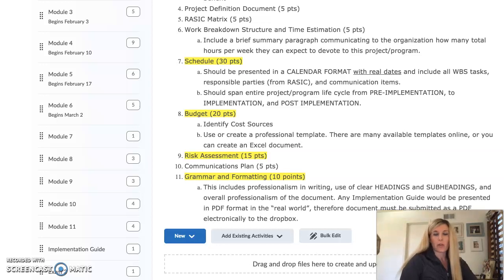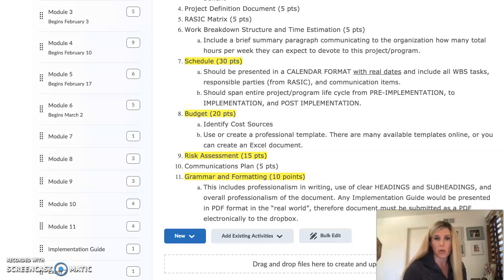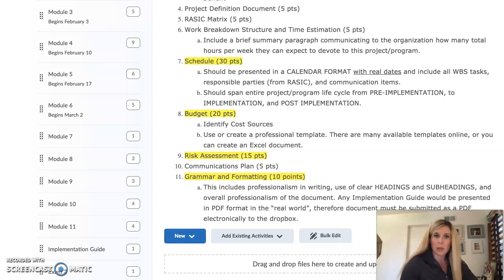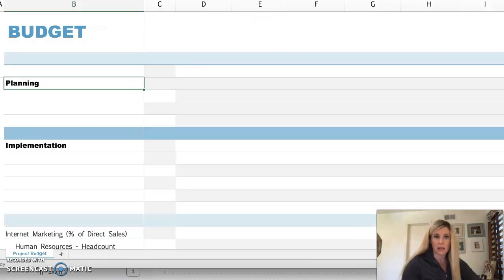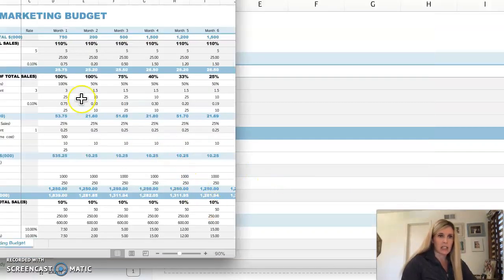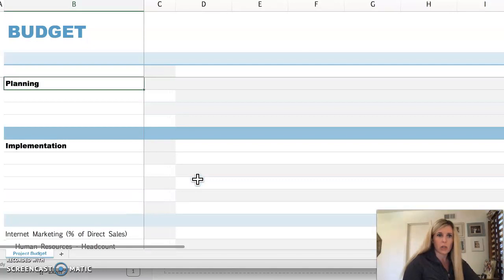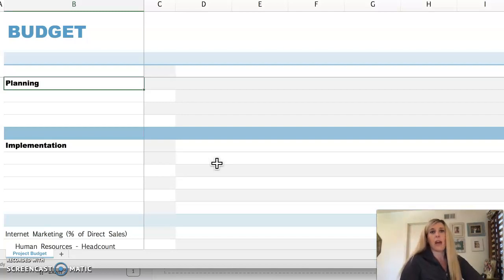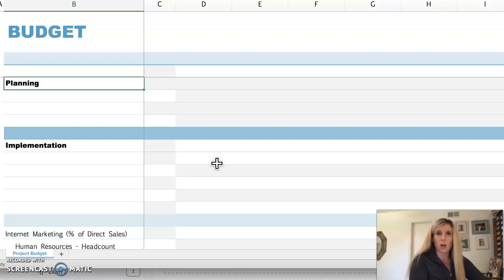HLSC 4500 Budget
Building the Budget for Project Management